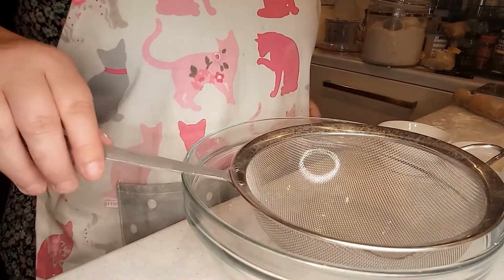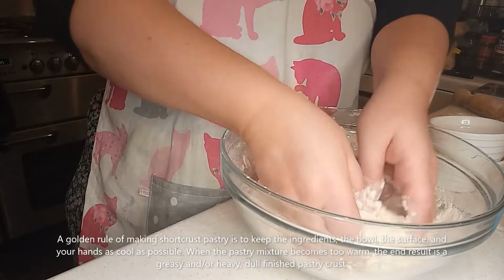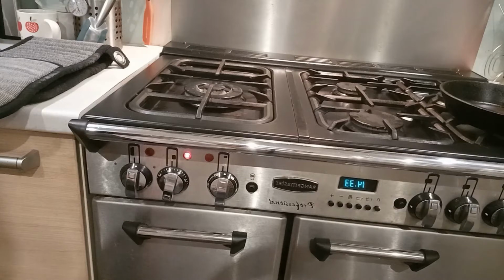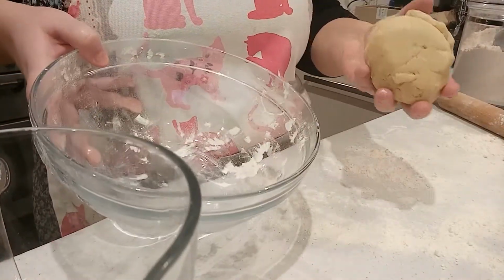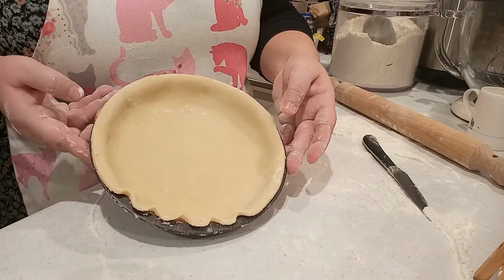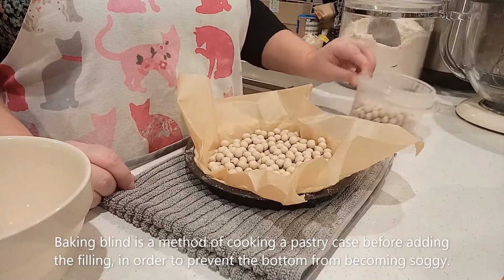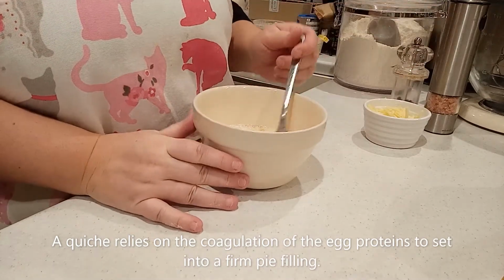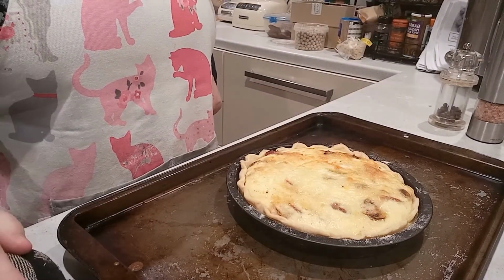Food Demo Shortcrust Pastry - Savoury Quiche